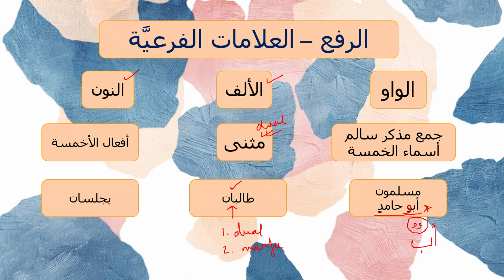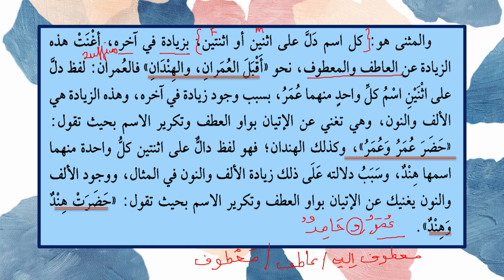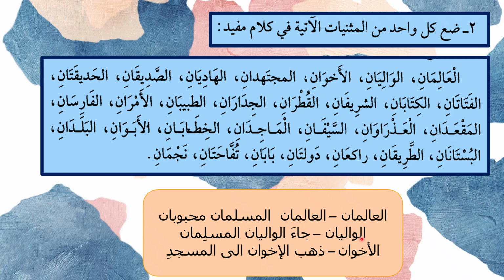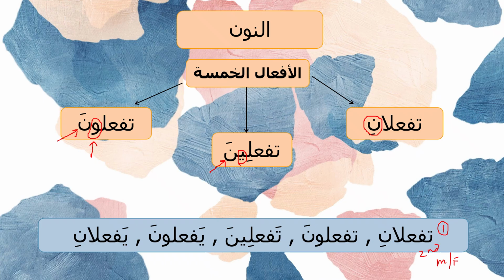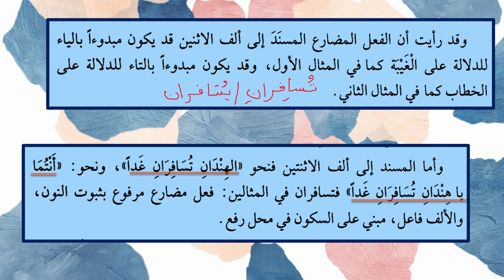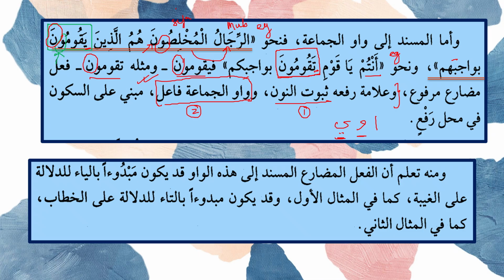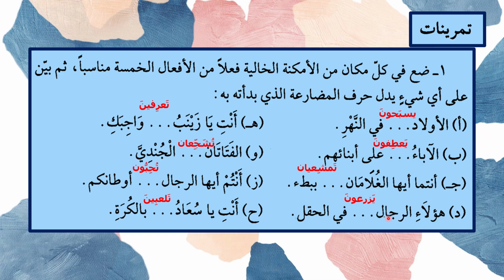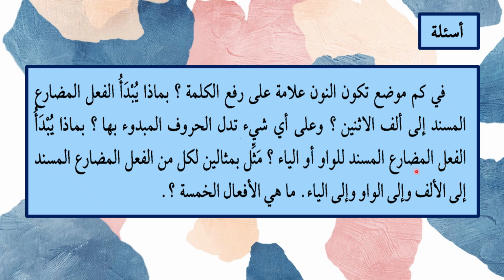At Tohfatu As Saniyyah Lesson - 8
The replacement of dammah by special letter alif and noon